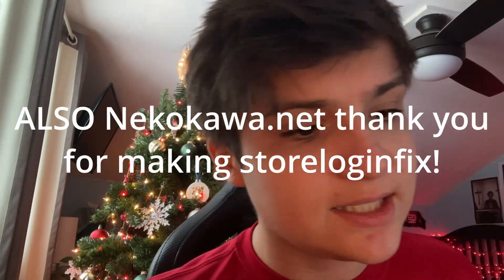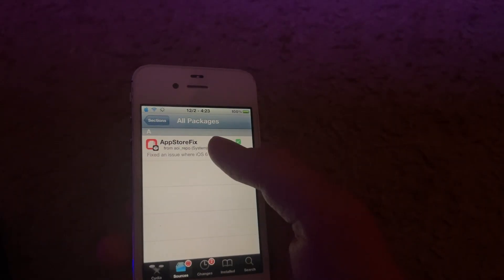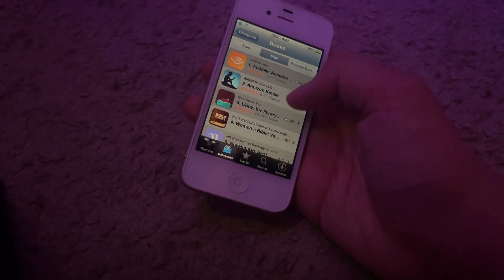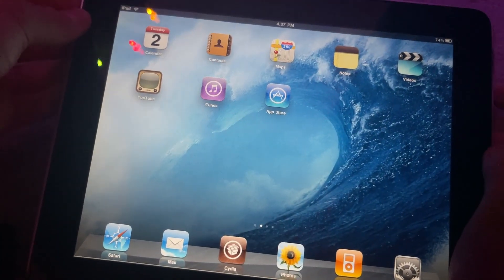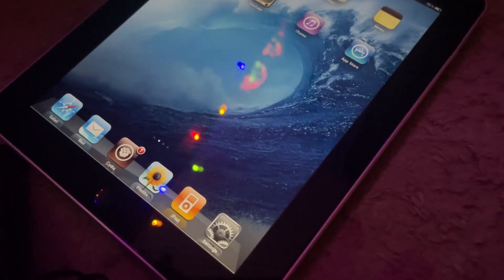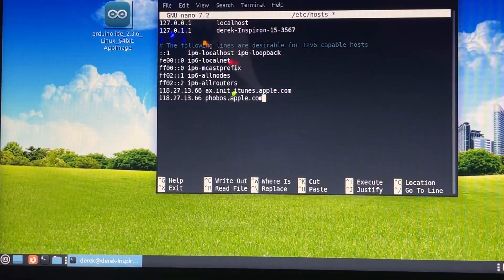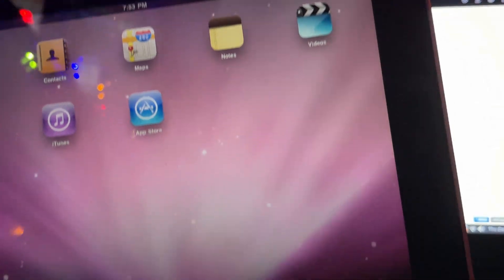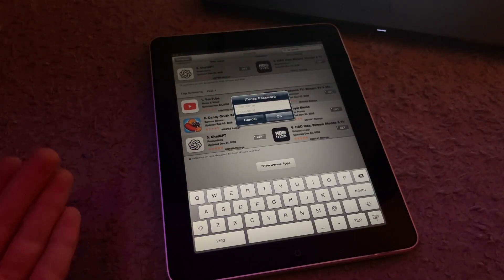How to FIX the App Store on iOS 3-5!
In this video I fix the app store on iOS 3 through iOS 5. The last bit is quite tedious and not really worth it, but the first half is! All credits to nekokawa . net, Legacy iPad Teen in the LJB Discord Server, and JMoss8374 on Reddit.
certificates tlsroot.litten.ca/
repos
cydia.invoxiplaygames.uk/
cydia.nekokawa.net/
server stuff and certificates
music used
C418 Flake
C418 Moog City
C418 Subwoofer Lullaby
h3h3productions theme song
0:00 Intro
0:33 iOS 5.1x App Store Fix
4:37 iOS 5.x-3 App Store Fix
12:45 Outro
tags and hashtags (ignore)
Legacy
Jailbreak
Old
Apple
Tech
cydia
Tutorial
Unboxing
collection
Collecting
Apple Collecting
iOS
iOS 6
iOS 7
iOS 5
iOS 4
iOS 3
iOS 8
Old iOS
Nostalgia
Nostalgic
Downgrade
Steve Jobs
Skeuomorphism
Frutiger Aero
Vintage Apple Gadgets
Old Apple Software
Antique Apple Products
Apple Nostalgia
Apple Nostalgia
Retro Apple Design
Old iPhones
Old iPads
Old iPods
legacy jailbreak tutorial
untethered jailbreak guide
jailbreak tweaks review
Legacy iOS Hacks